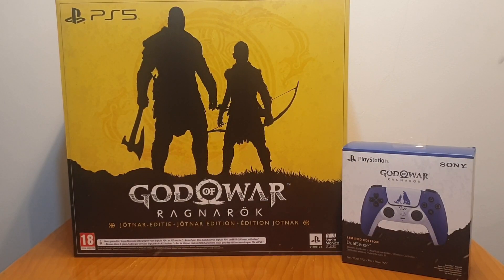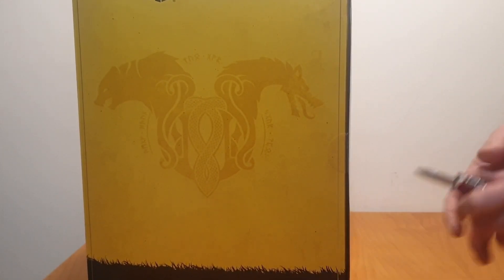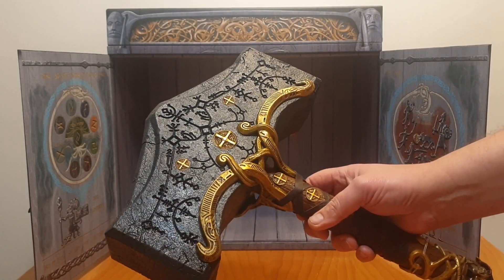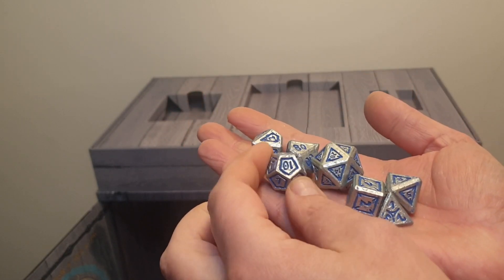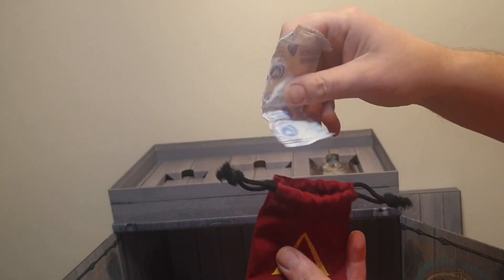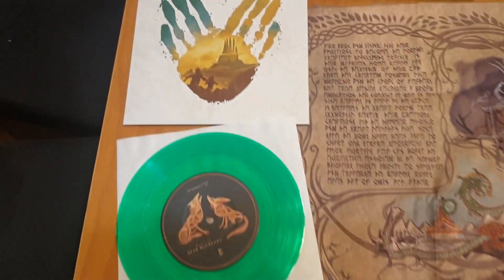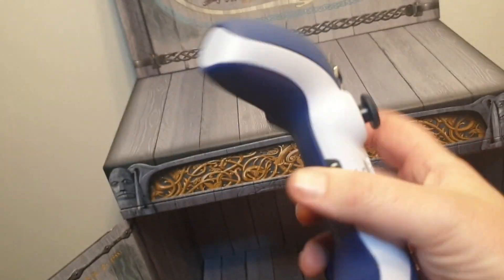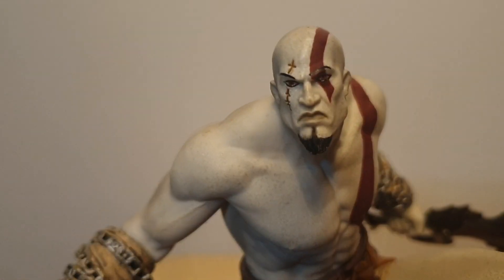God of War Ragnarök Jötnar Edition Unboxing + my GoW collection